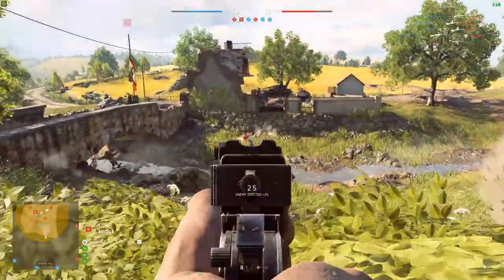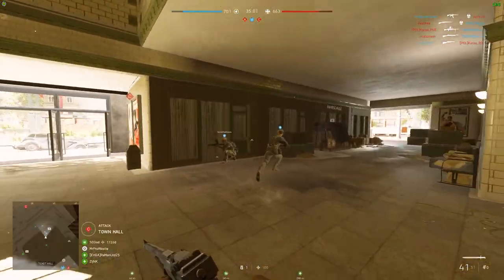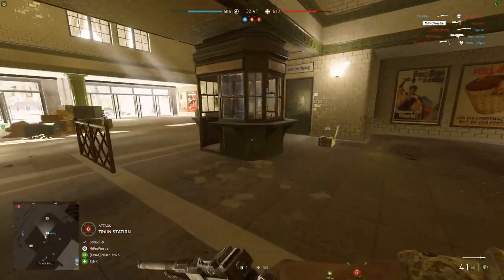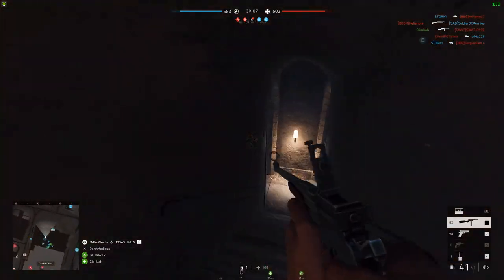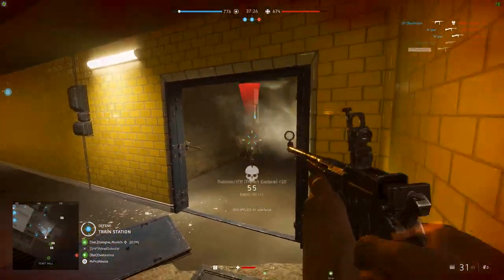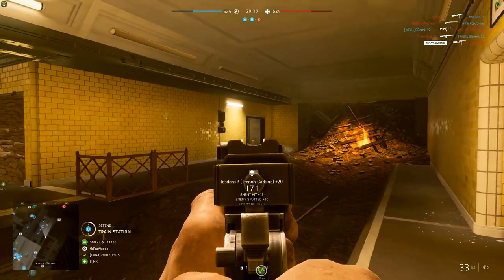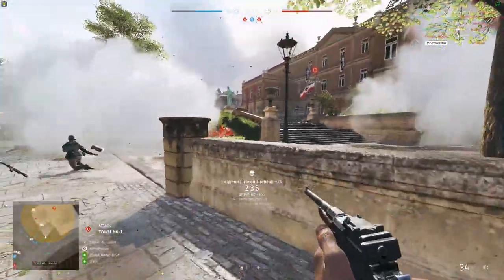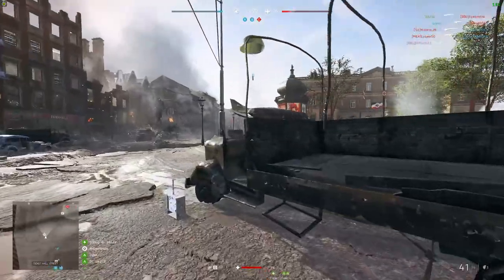AMAZING New Full-Auto Recon Weapon 💥 Battlefield 5 Trench Carbine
DICE has just released the Trench Carbine for Battlefield 5, a brand new full-auto weapon! It's amazing, it's for aggressive recon play... it's fun! :D